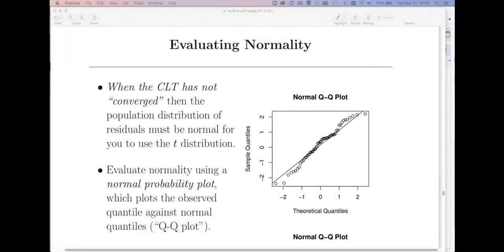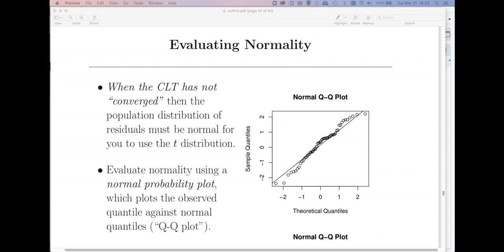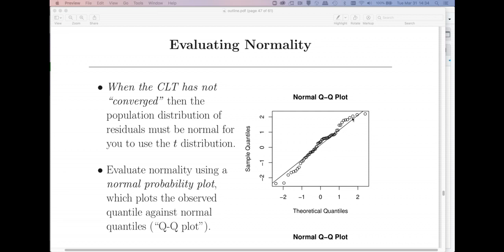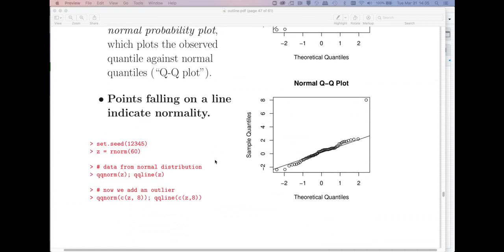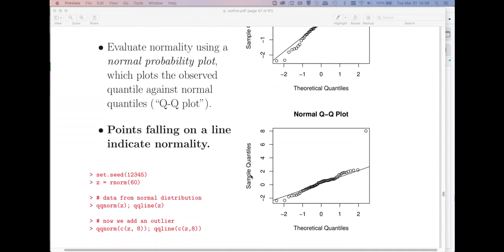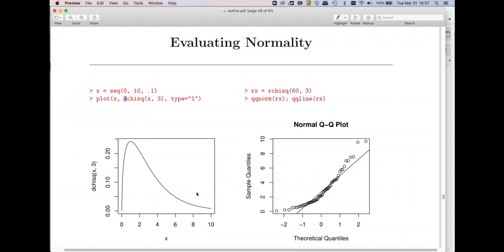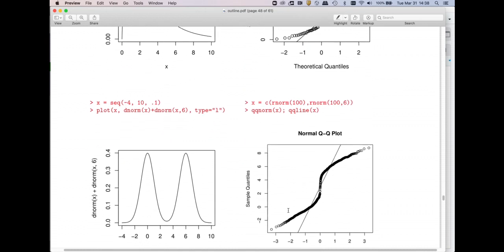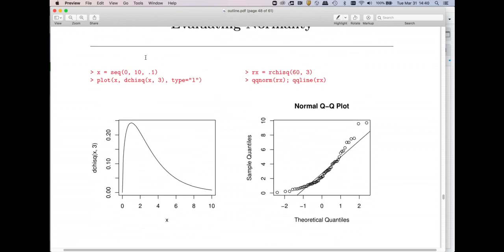Generating and interpreting QQ normal plots in R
Generating and interpreting QQ plots in R